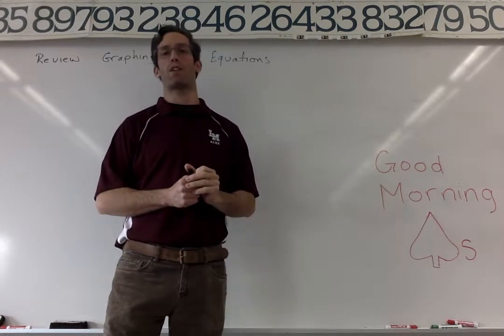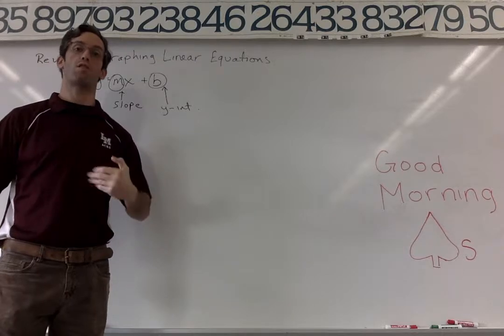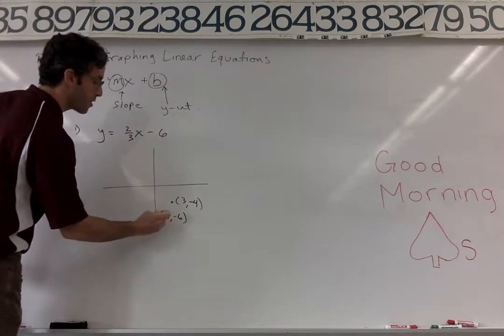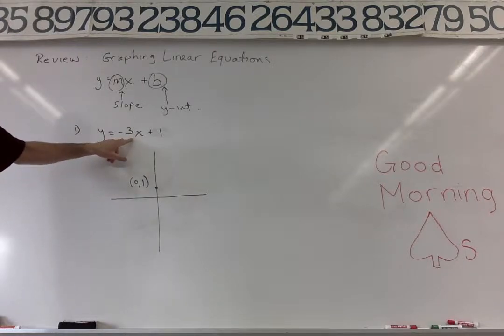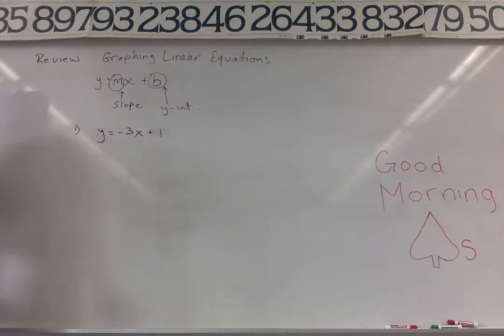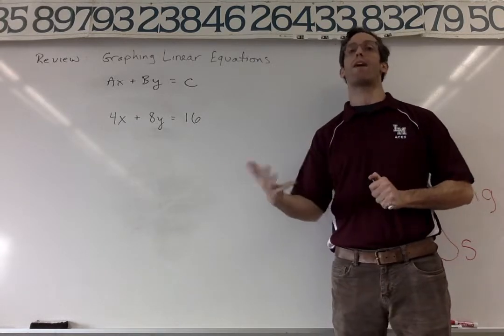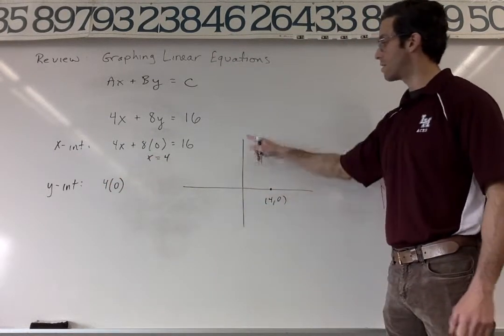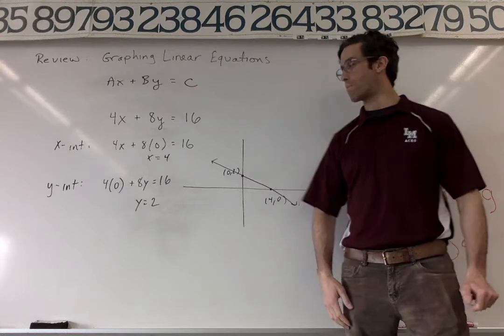Graphing Linear Equations Review